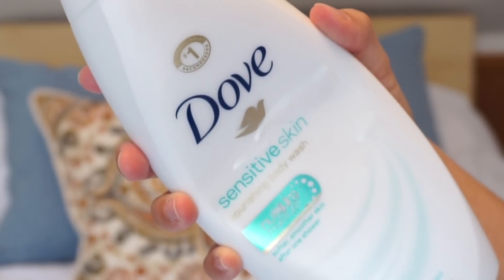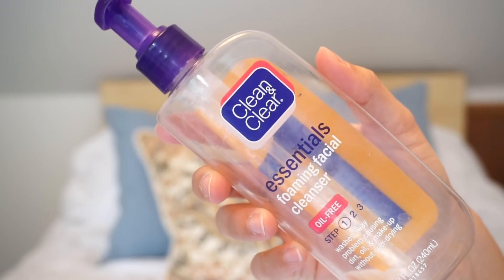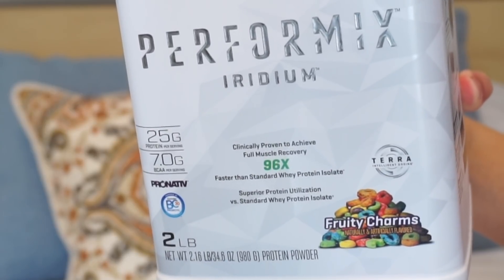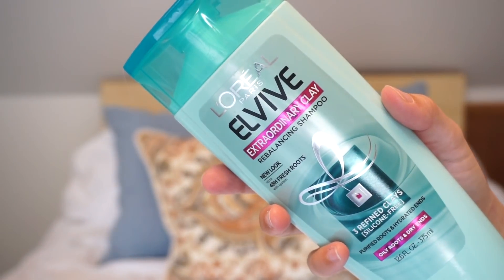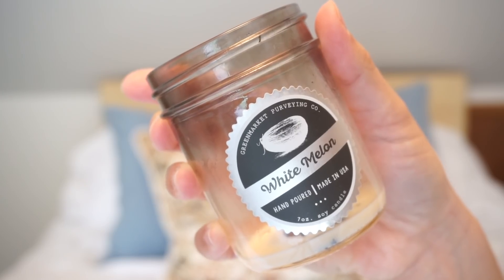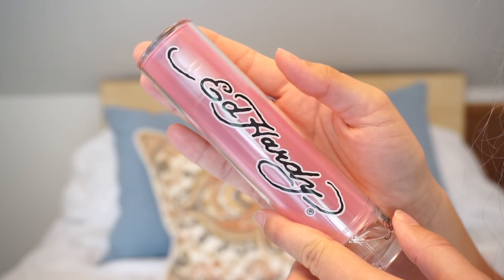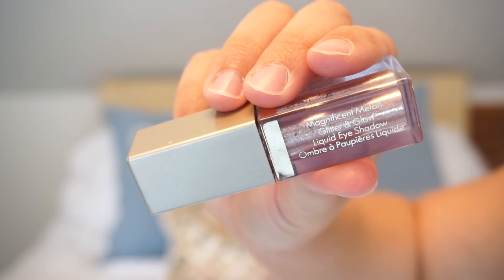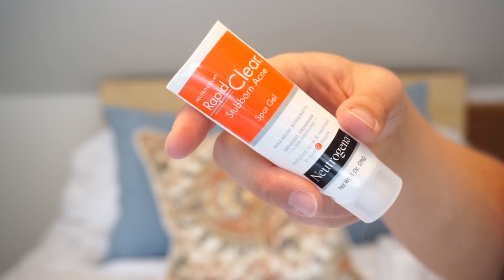PRODUCTS I'VE USED UP / / MAY 2018 "EMPTIES"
Hope you enjoyed my empties for the month! I went through a lot I felt like! Feels great going through products and working through my collection. I ultimately don't want a "collection" someday, but in time it will happen.

**Some products shown may have been given to me by a friend, or for review, but as always ALL opinions are my own!**